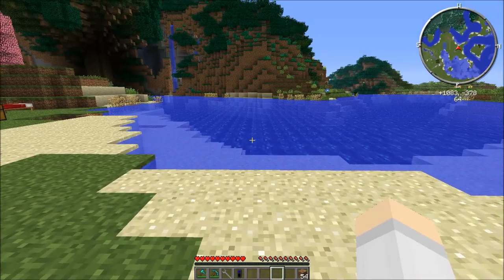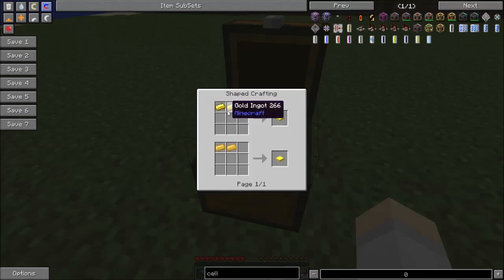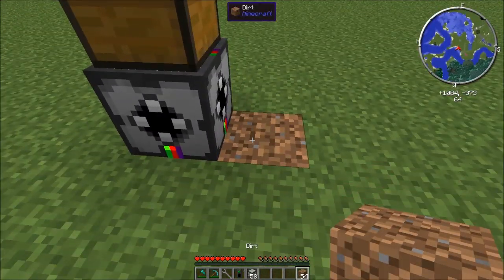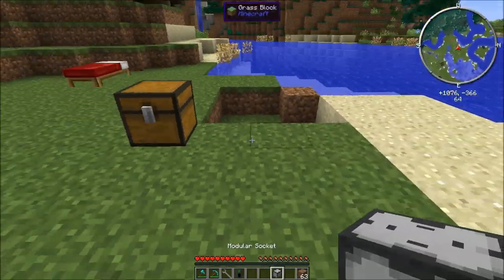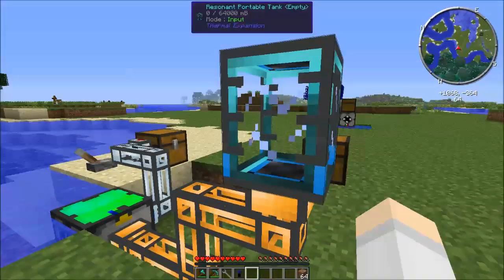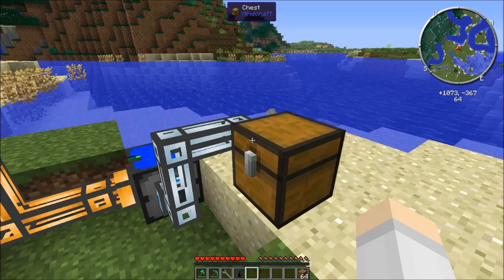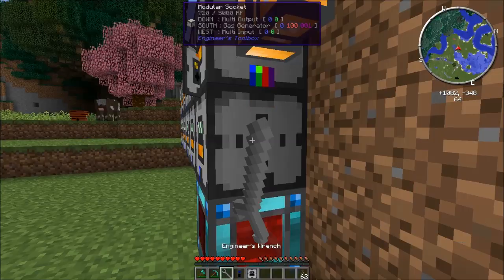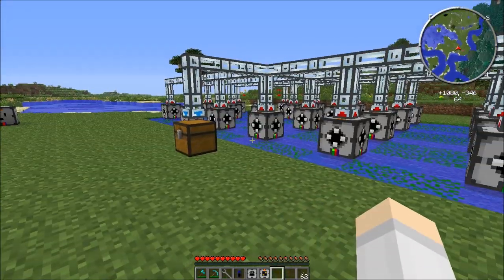How To! Automatic Algae and Hydrogen Gascraft production for RF power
In this video I will show you how to use emashers Engineer's Toolbox and Gascraft to automate the growing of Algae. Then turn it into Hydrogen to burn in a Gas Generator to produce a lot of RF power.

Emashers mods are currently in both FTB Monster and FTB Horizons Mod packs so if you are playing one of those packs you can use this to get yourself some energy in a different way.

For more information on emashers mods you can go to the wiki